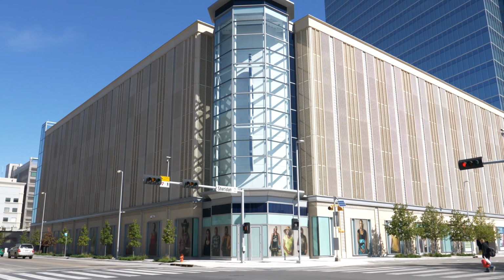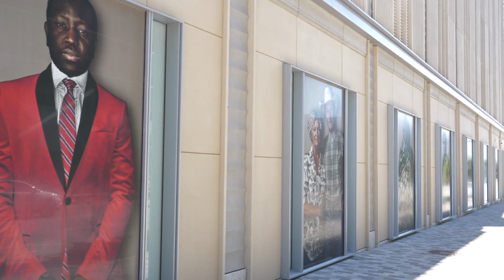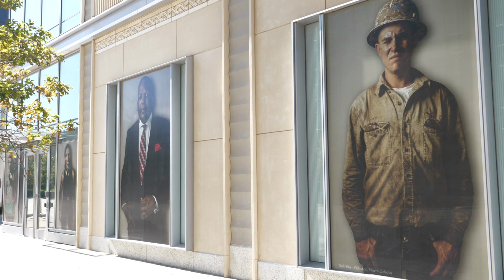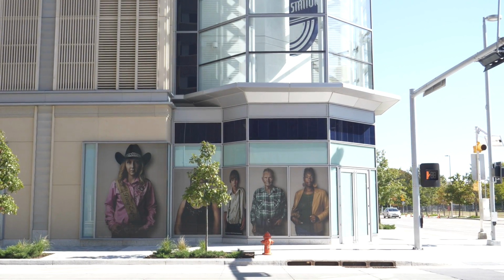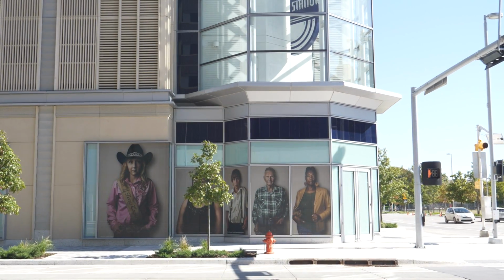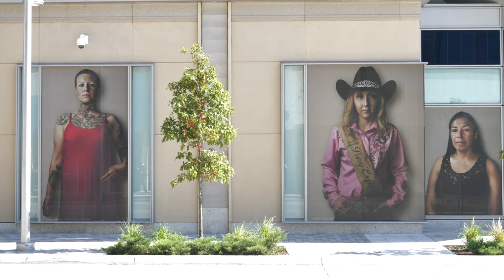John Raymond Mireles - Neighbors Project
As part of his quest to restore America’s shattered national unity one photograph at a time, artist John Raymond Mireles, in collaboration with the Oklahoma City Downtown Partnership, will exhibit portraits from his Neighbors Project on the façade of the BOK Park Plaza building located at the intersection of N Walker Avenue and W Sheridan Ave. On October 27, Mireles will complete the installation of 35 portraits ranging in size up to 12 feet tall at the ground level of the building. This exhibition will be viewable to the general public from October 26 to April 15, 2019.

Over the past three years, artist John Raymond Mireles has worked to unite Americans across their geographic, racial, political, cultural and other differences by photographing individuals from all 50 US states and publicly exhibiting their portraits. Mireles connects with his subjects up close and enlarges the resulting portraits to larger-than-life scale in order to encourage viewers to intimately relate to and empathize with their fellow residents of the United States of America.